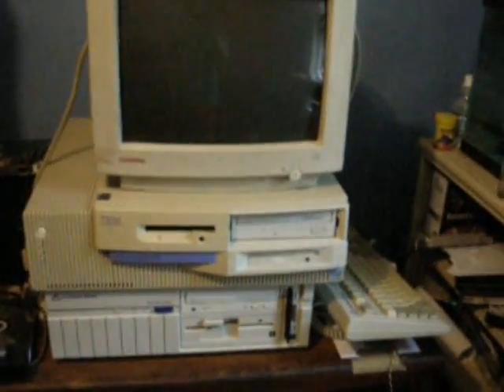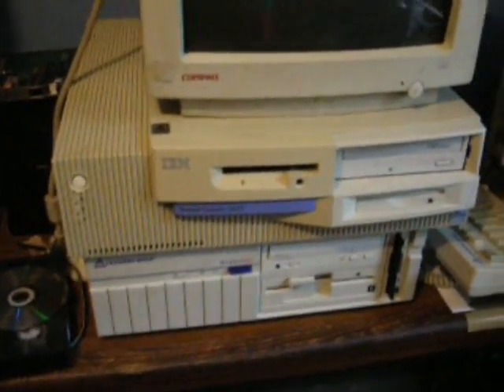IBM 300pl Desktop PC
This is my old IBM 300pl PC I bought right after huricane Katrina in as is order. It came with A Pentium III processor with 128mb of ram. At its current moment the old processor took a shit so I had to through a Pentium II in it for now but I upgraded the ram and maxed out the board at 384mb. The only problem with this PC is that 3 of the caps are about to go ker-boom but other than that its kay. =)